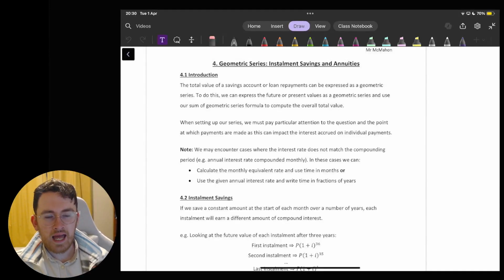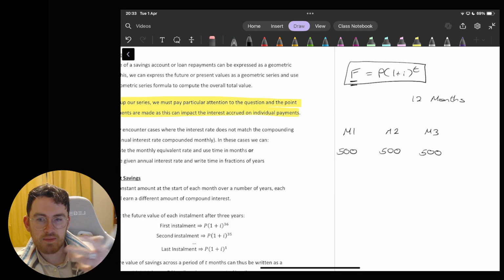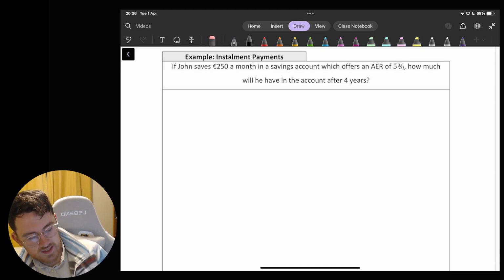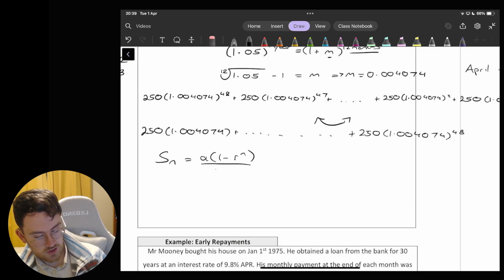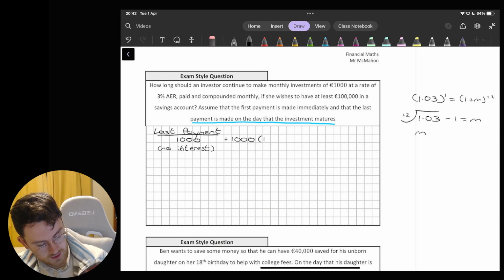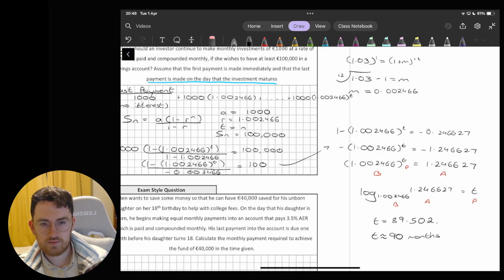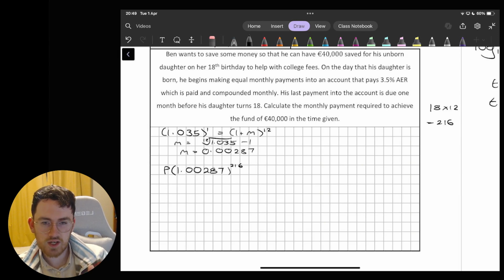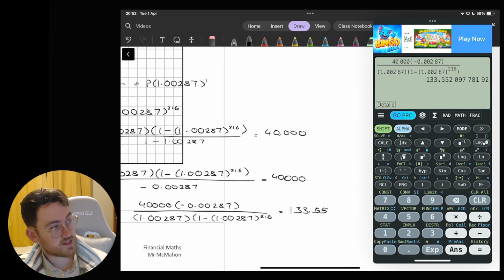Geometric Series: Future Value (LC HL)